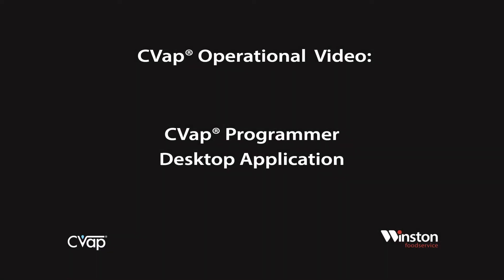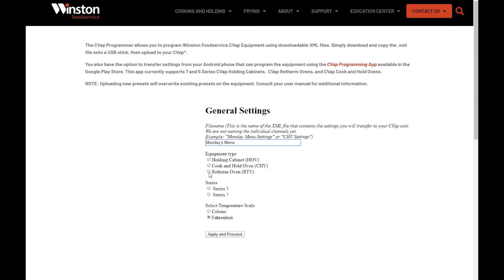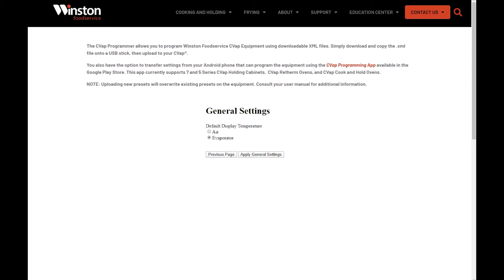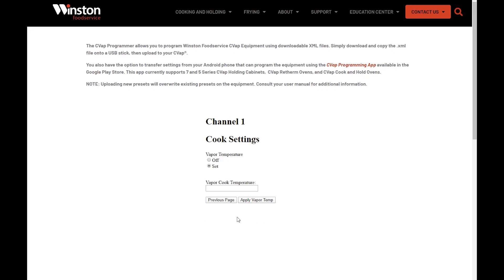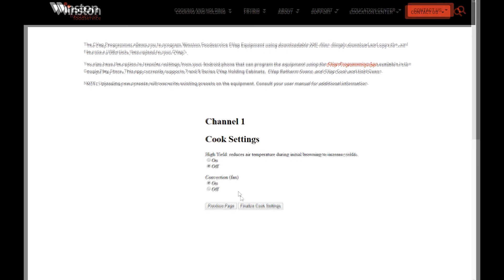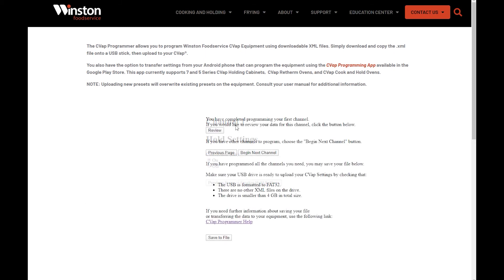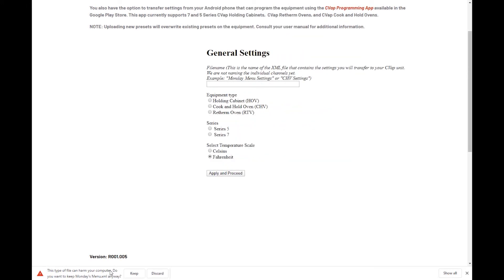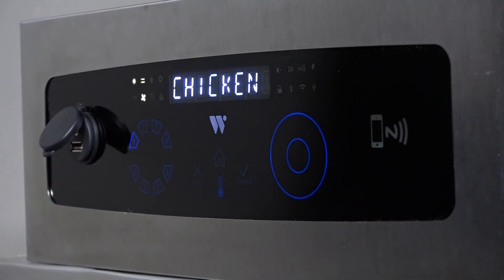Winston Foodservice - CVap® Programmer Desktop Application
CVap® equipment is really easy to program. Series 7 and Series 5 RTV Retherm Ovens, CHV Cook & Hold Ovens, and HOV Holding Cabinets can be programmed on up to eight channels, via a desktop computer and thumb drive.